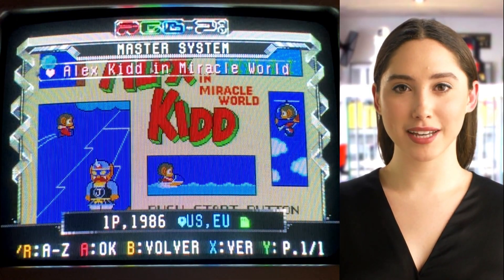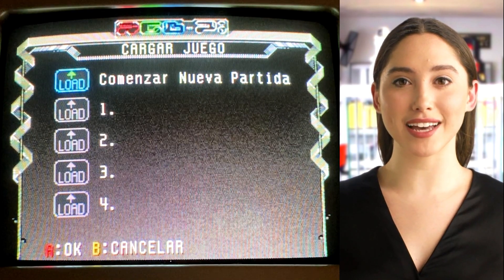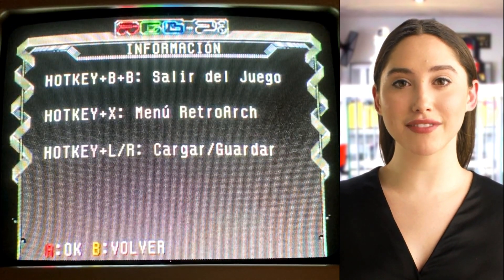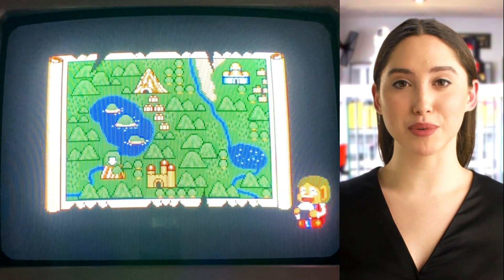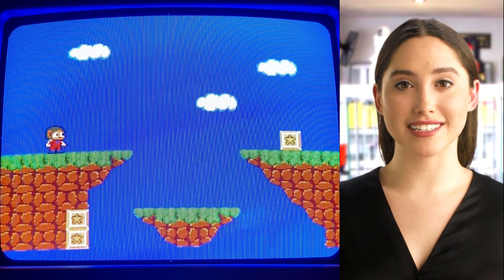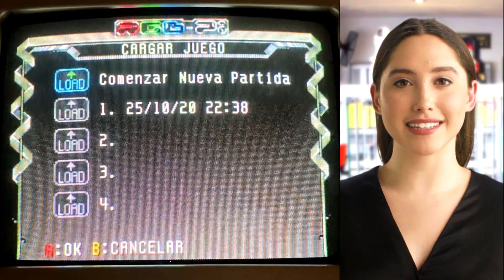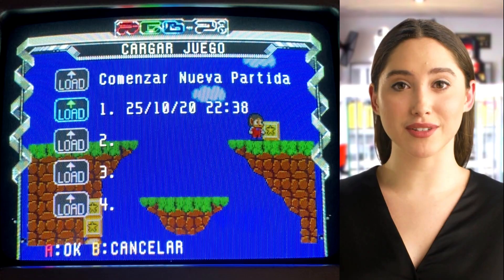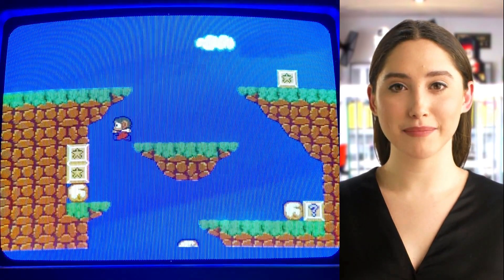News in RGB-PI OS (English version)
A new feature introduced on RGB-Pi OS after the 1.5 update.